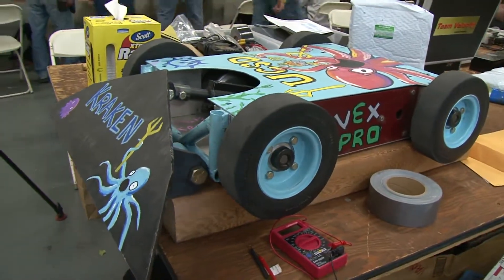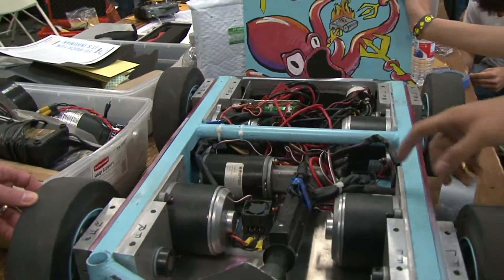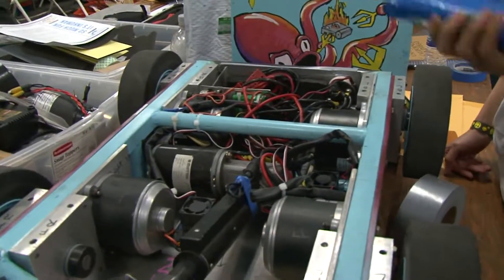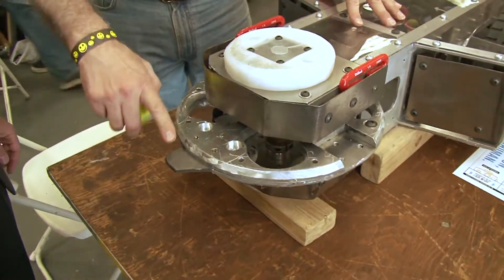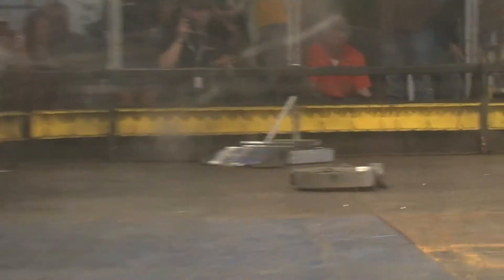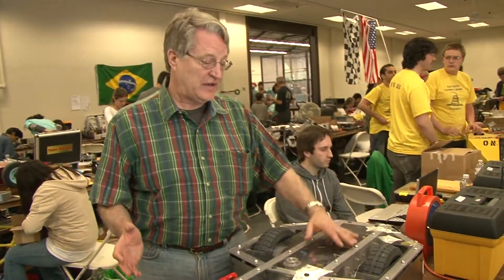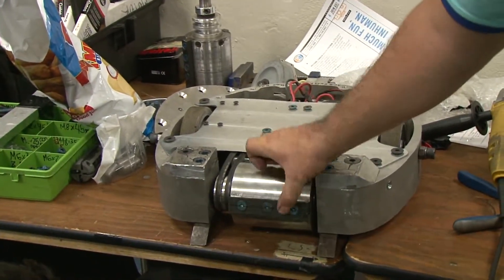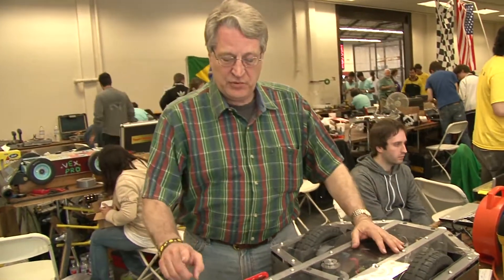RG10 - Wired.com news coverage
Wired.com heads to the RoboGames, where weapon-wielding robots face off in a fight to the death. Here's what's inside the belly of the beastly bots. Includes RioBotz interviews.